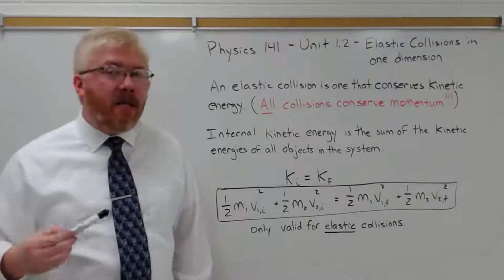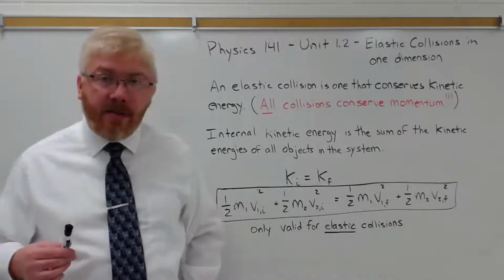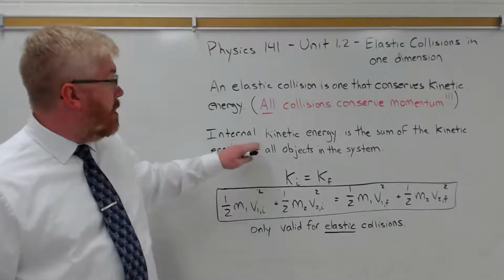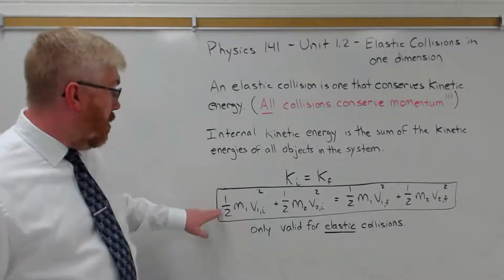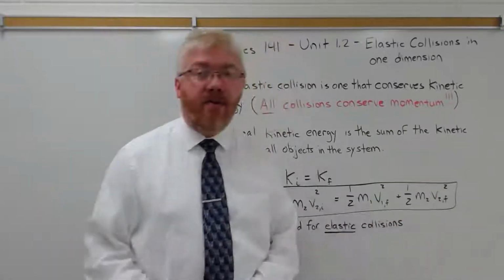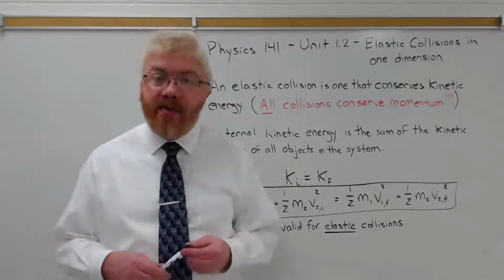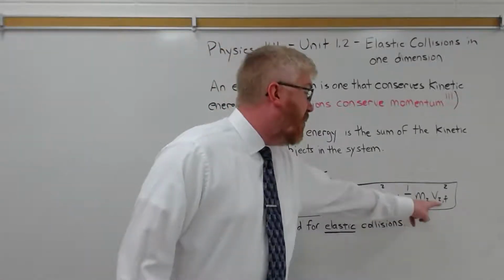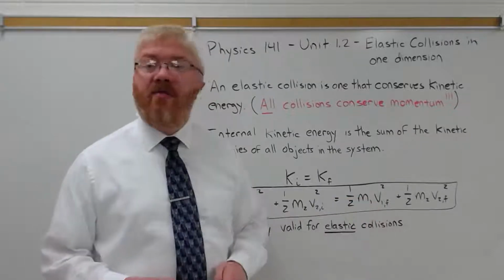College Physics 1 - Unit 2.2d - Elastic Collisions in One Dimension